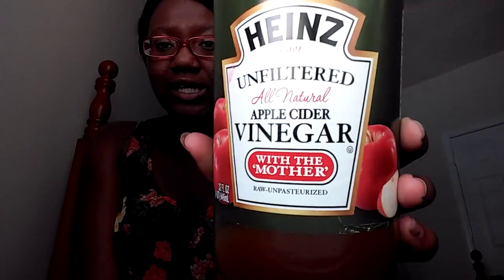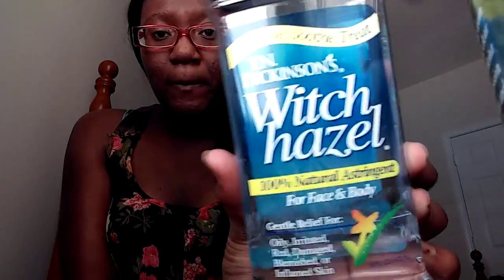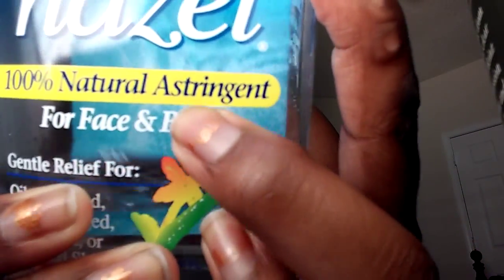DIY: Natural Makeup Toner & Remover For Acne Prone Skin! Using Apple Cider Vinegar & Witch Hazel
Hey! Divas! here's an DIY and background video how I keep my skin clean and remove makeup.

I've been using  Apple Cider Vinegar and Witch Hazel for almost 1 year And its a great product to use on your skin to remove make up,dirt, and   etc.

💎💎Here's some links about the background and benefits: 💎💎

    🎀💋SOCAIL MEDIA 💋🎀

♡Instagram:♡ princesslexiselicious & mslexiselicious20

♡KIK me♡: belexiselicious

   ♡♡ CONTACT LEXISE ♡♡

See U In My Next Video!

L♡VE ,

♡PrincessLexiseLici♡us XO 💋♡